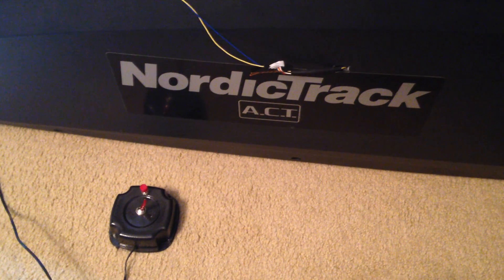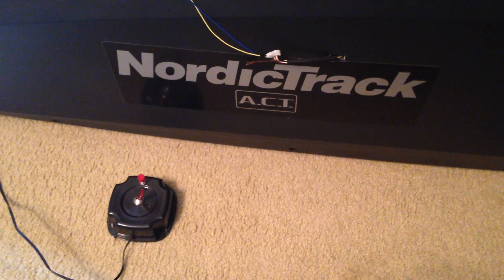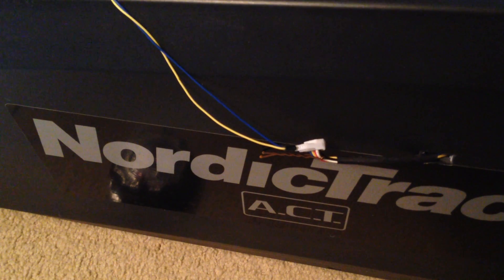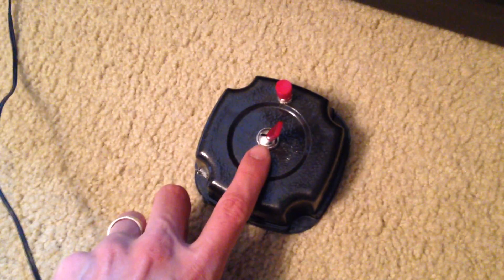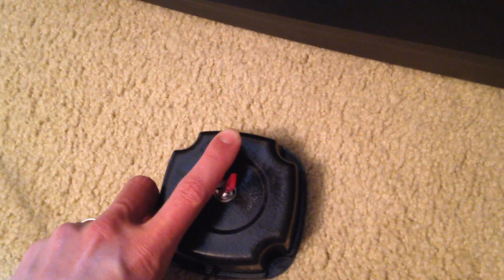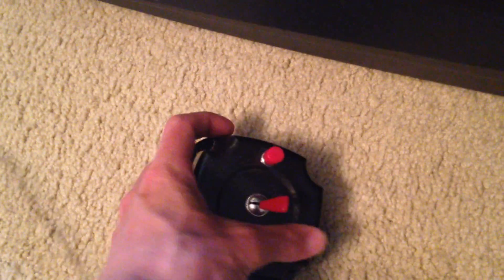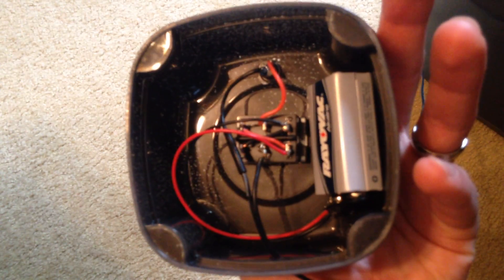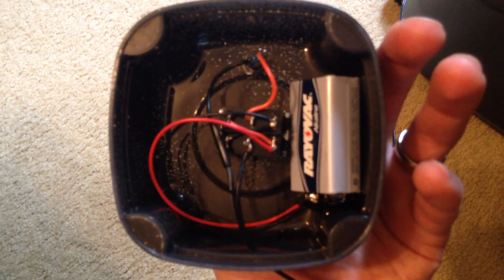Zero Resistance! Fix NordicTrack Elliptical - Hack with 9v Battery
Resistance all of a sudden stopped working on my NordicTrack A.C.T. Elliptical. I traced the issue back to the main board which is expensive and a pain to replace. Since the motor was still good I hooked it up directly to a 9v battery with a couple switches.